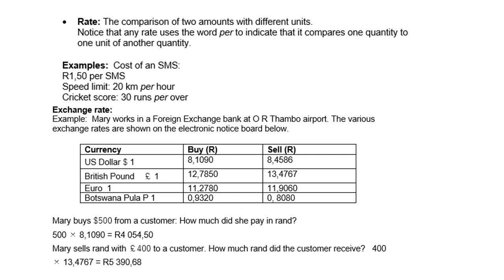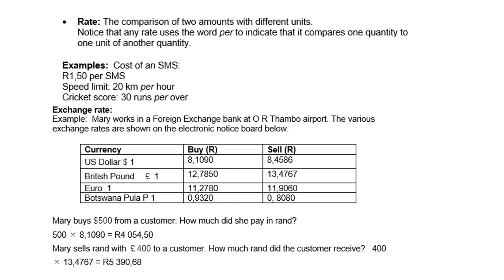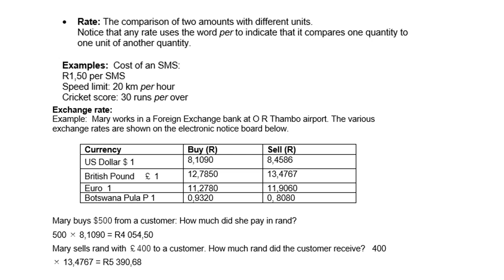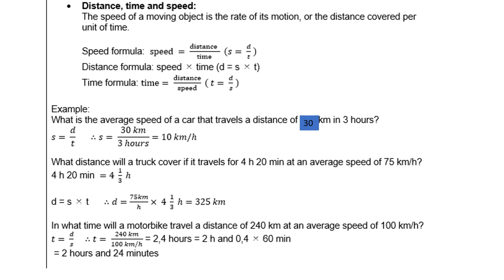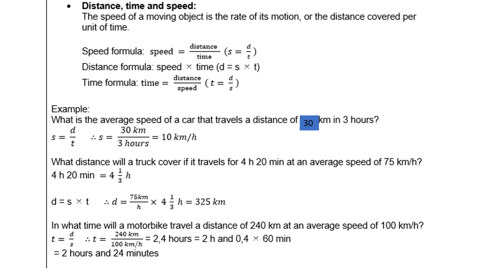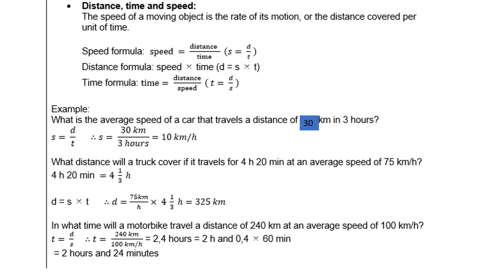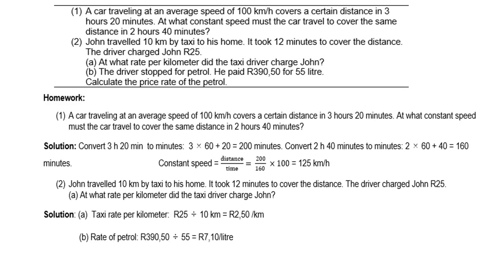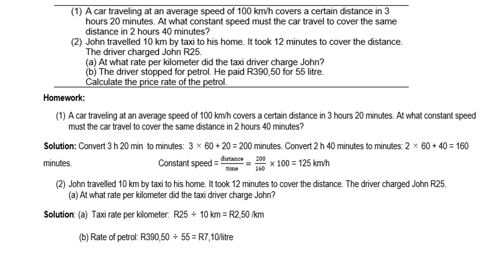Grade 9 Lesson 5 Rate